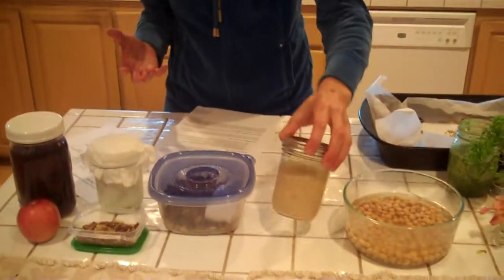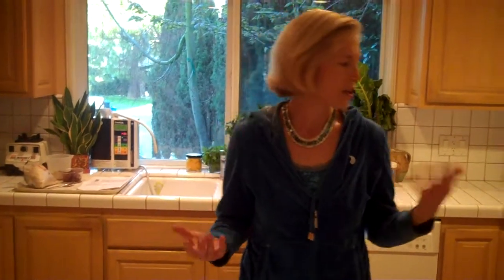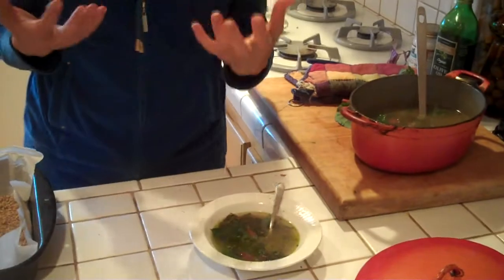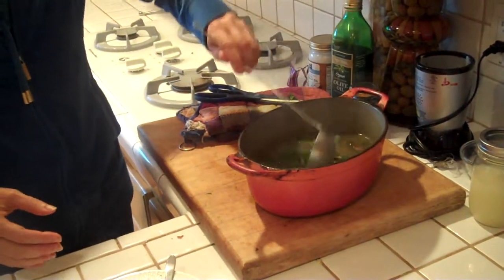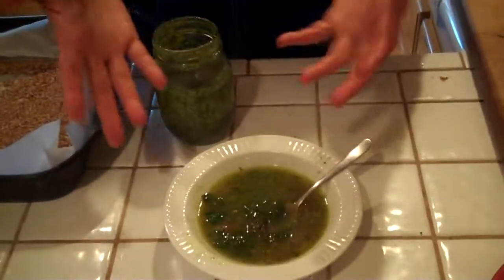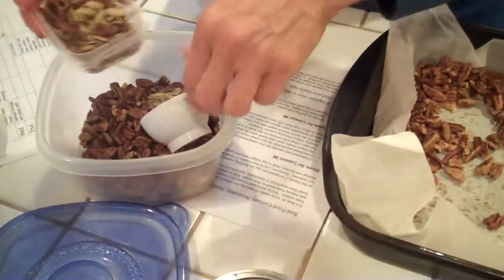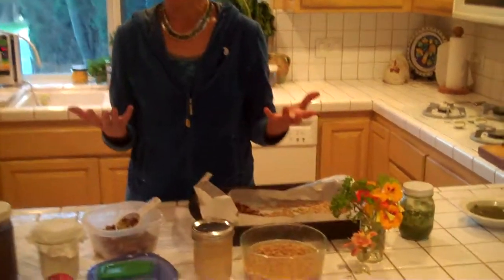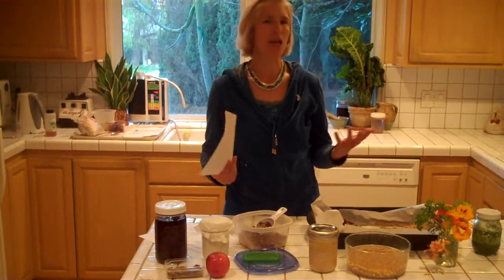RFCB Preview of Week #6: Menu Planning for the Week